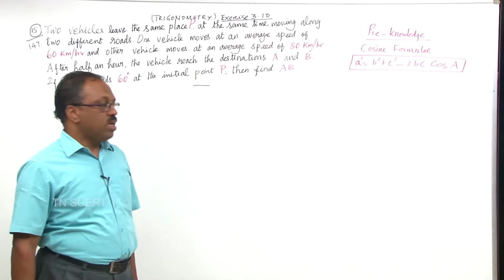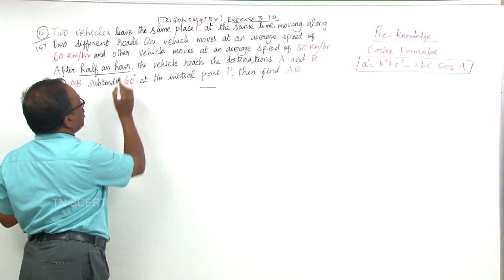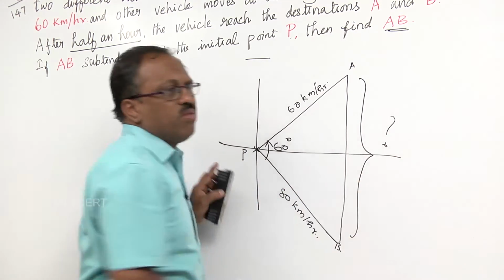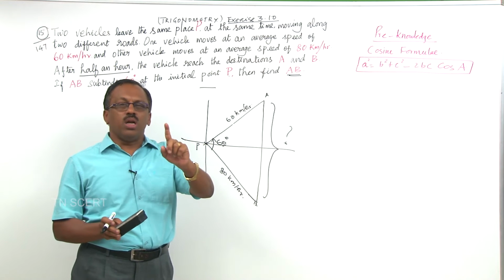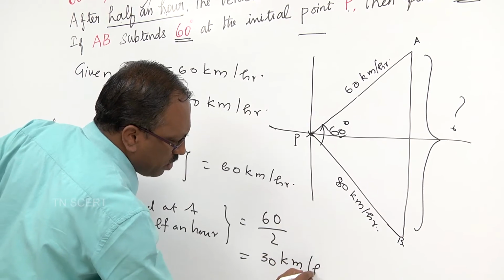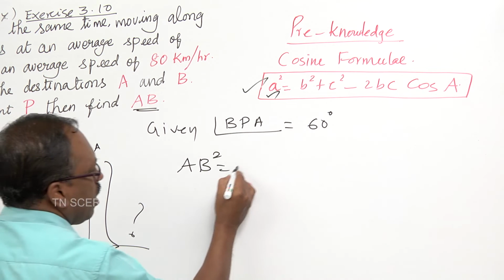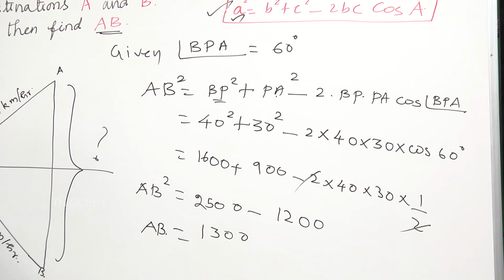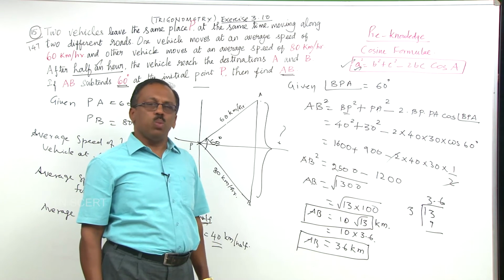Mathematics Video Lesson - TRIGONOMENTRY EX 3.10 Q-15 ENGLISH